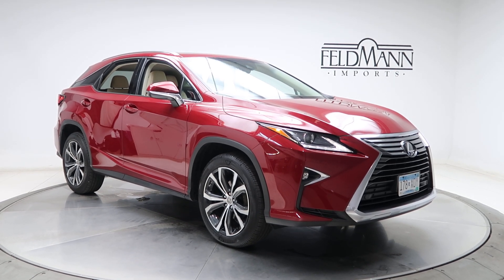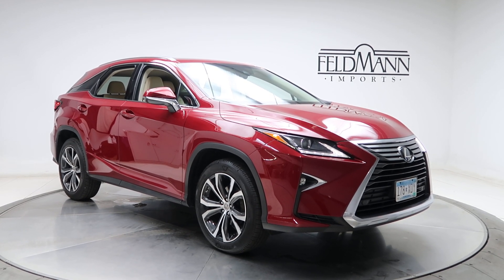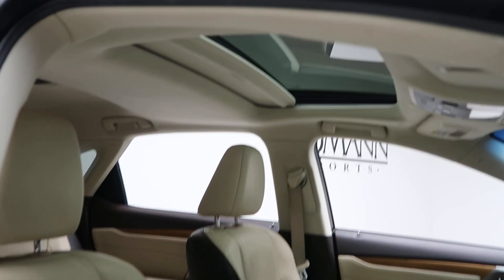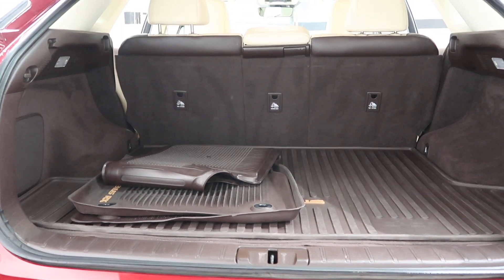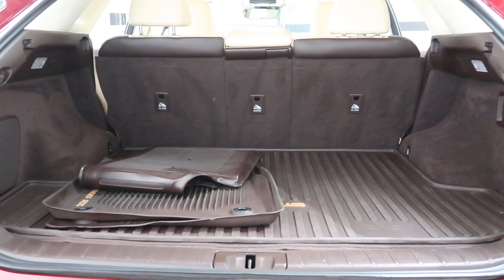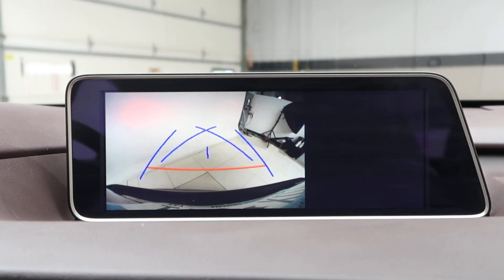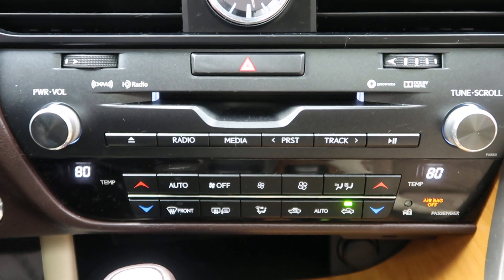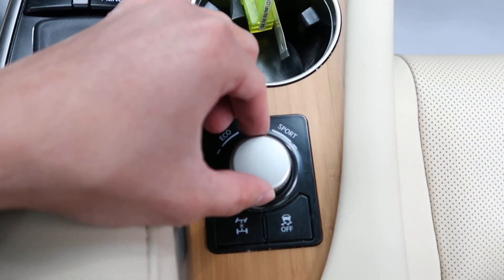2017 Lexus RX 350 F Sport - For Sale P13427A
Take a look at the 2017 Lexus RX 350 F Sport now available at Feldmann Imports. For more information including pricing and availability, please visit us